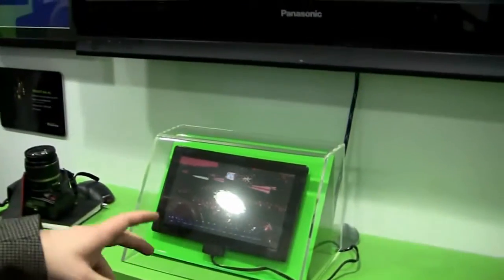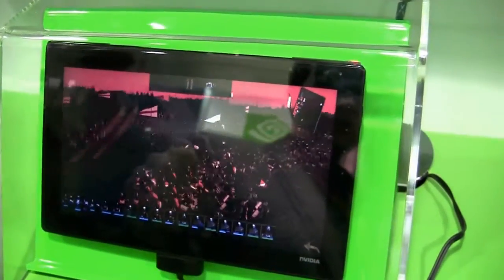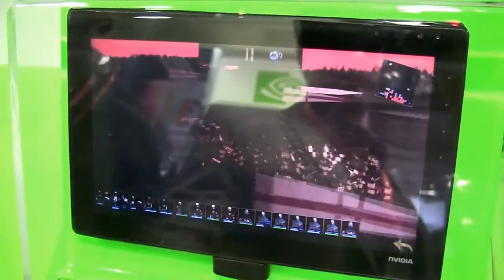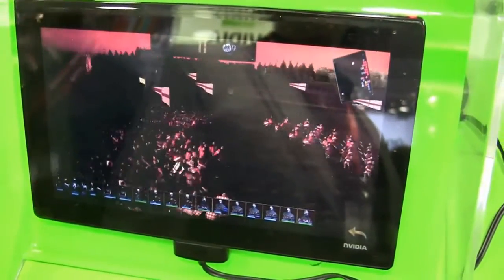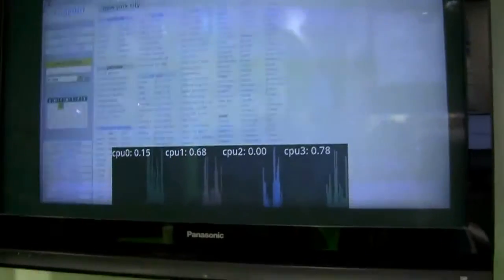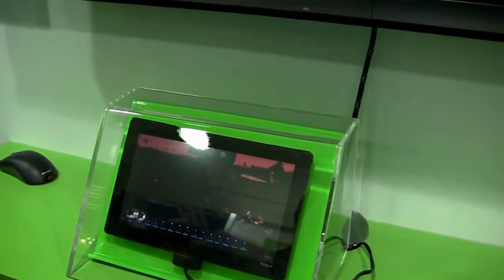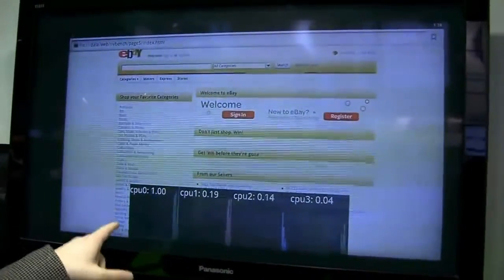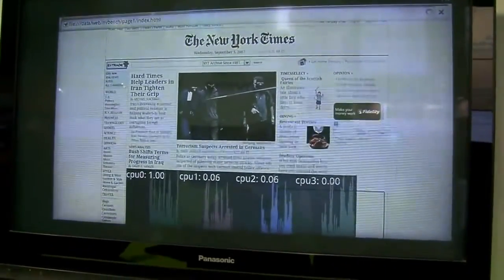NVIDIA Tegra 3 Demo shows the performance of Quad Core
http // As rumored and supported by a leaked Tegra roadmap, Nvidia was expected to launch Tegra 3 here at MWC. They haven't done that but they are giving us a preview of it except they aren't putting the Tegra 3 label on it just yet, it'll go by the internal